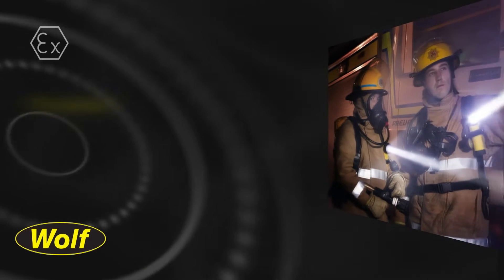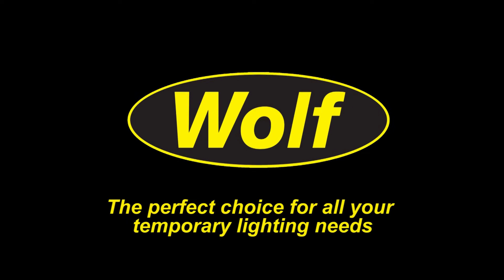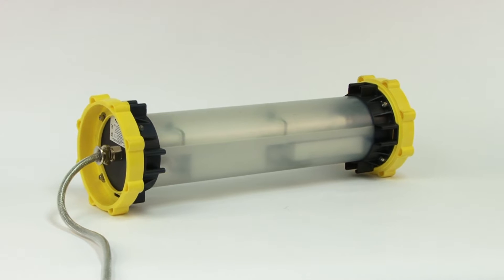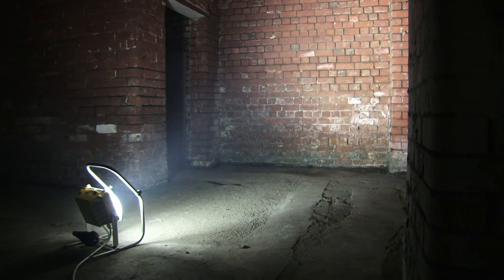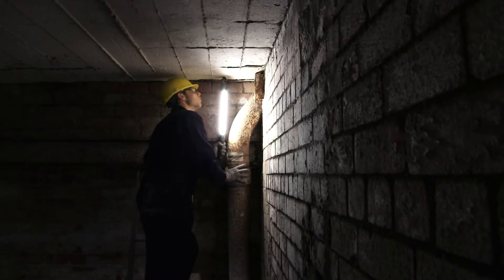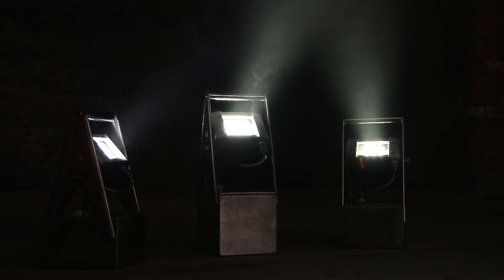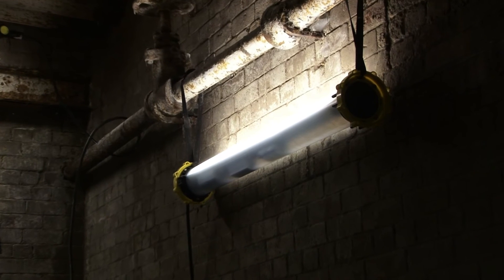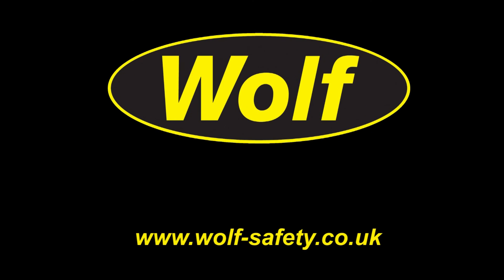Wolf Safety Temporary ATEX & IECEx Hazardous Area Lighting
Wolf Safety offers the widest range of ATEX and IECEx certified temporary hazardous area lighting for safe use in potentially explosive atmospheres worldwide. The range includes mains and low voltage temporary fluorescent and LED luminaires and floodlites, tank lighting kits, handheld leadlamps, battery operated LED worklights and compressed air operated pneumatic lamps.